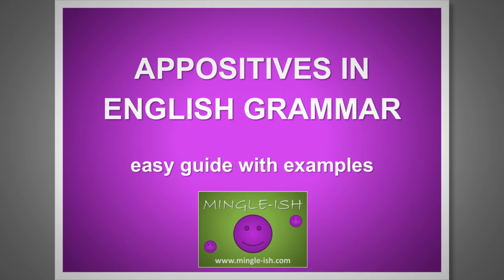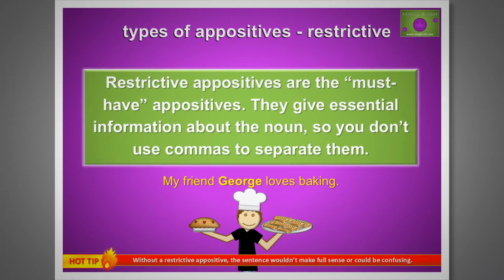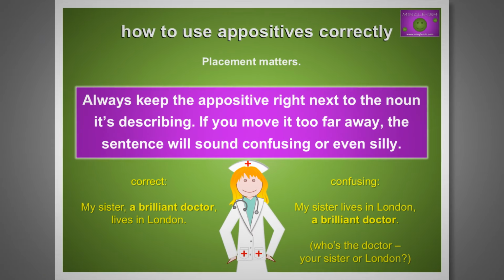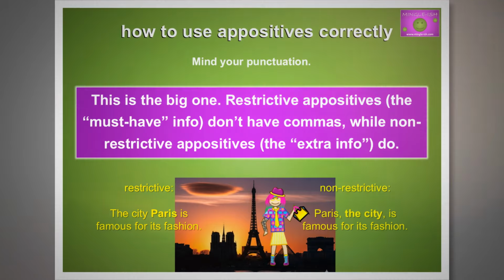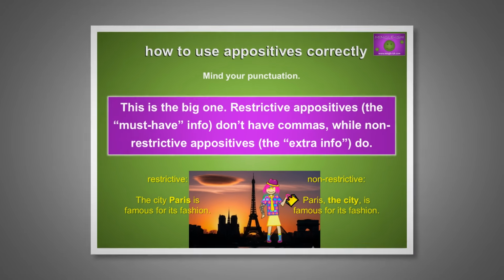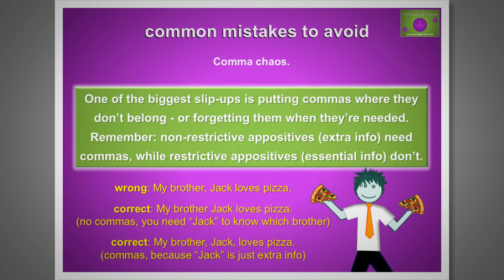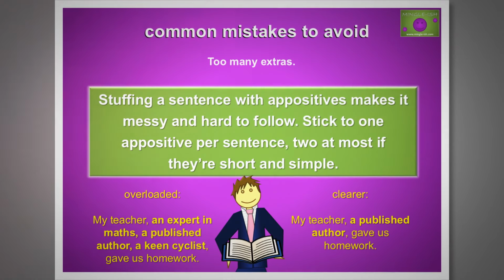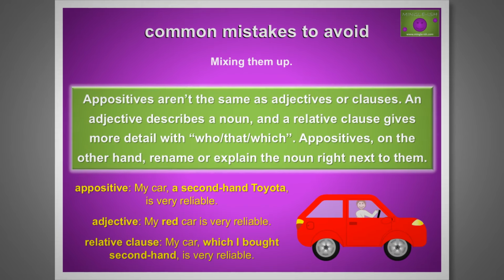Appositives in English Grammar: Easy Guide with Examples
Learn how to use appositives in English grammar with this easy guide. In this video, we break down what appositives are, when to use commas, and how they can make your writing smoother and clearer. Perfect for ESL and EFL learners, students, and anyone wanting to improve their grammar. With simple examples and tips, you’ll master appositives in no time. Watch now and boost your English grammar skills today! @mingle-ish